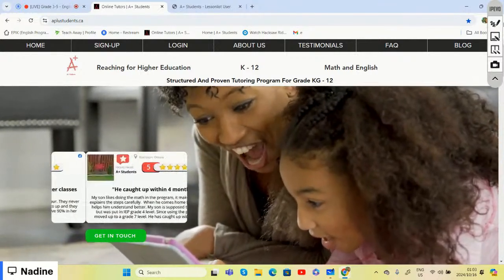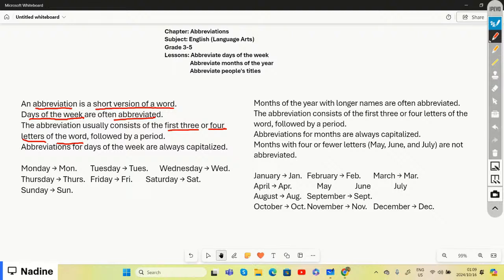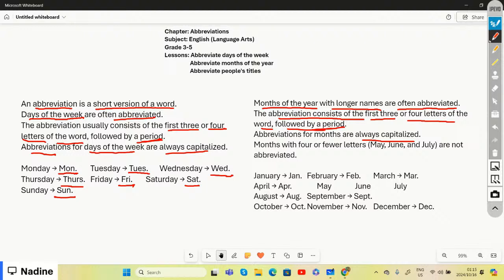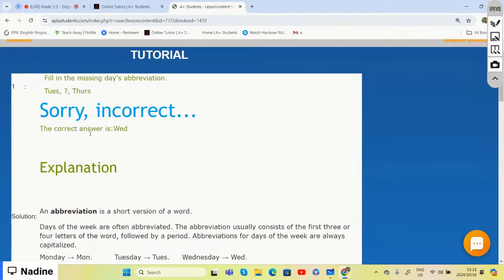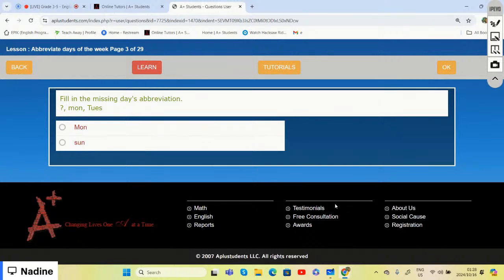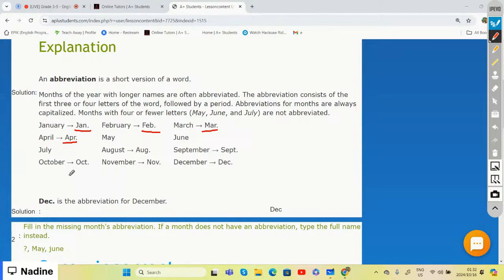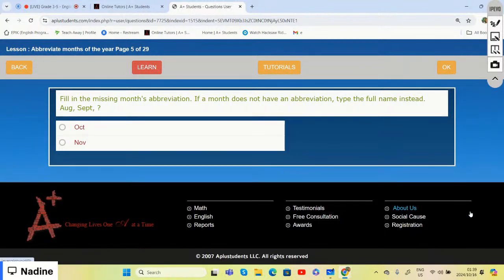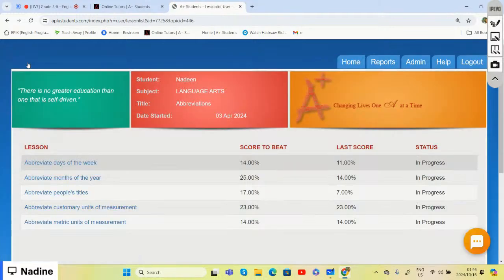Grade 3-5 - English: Abbreviations